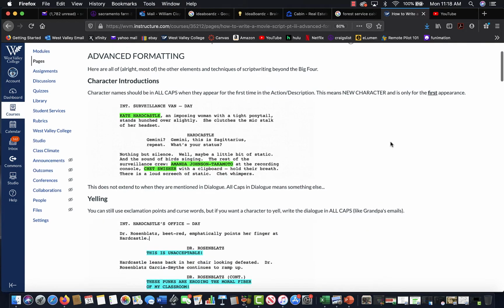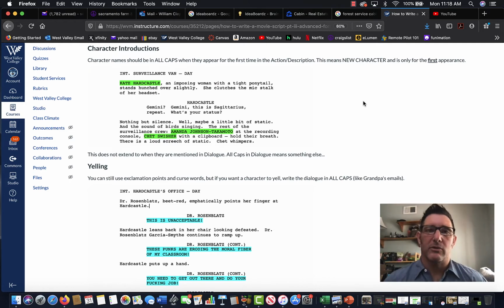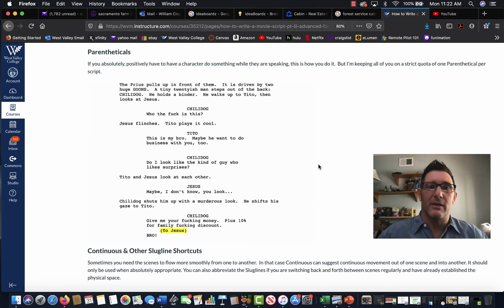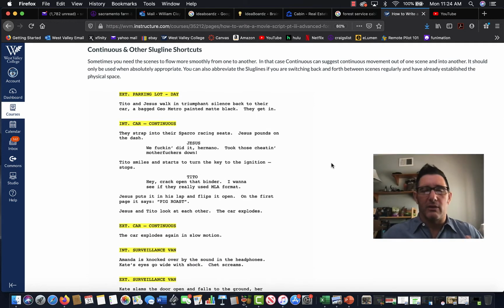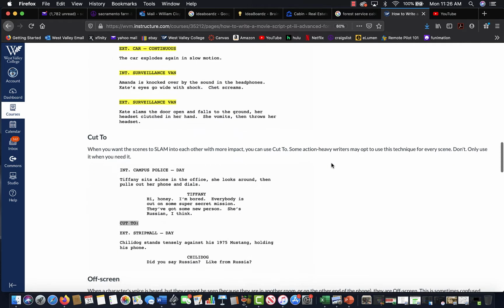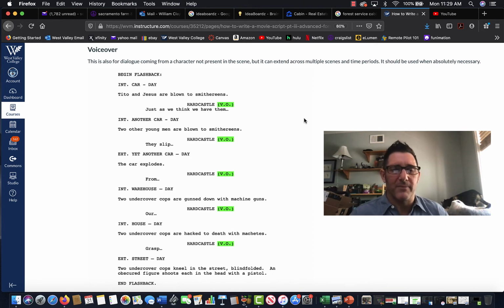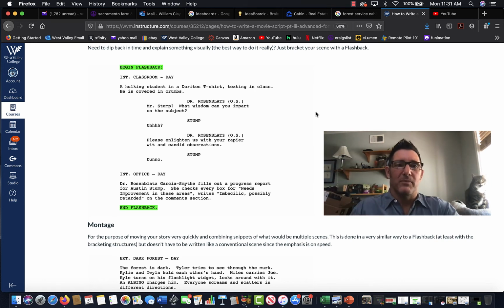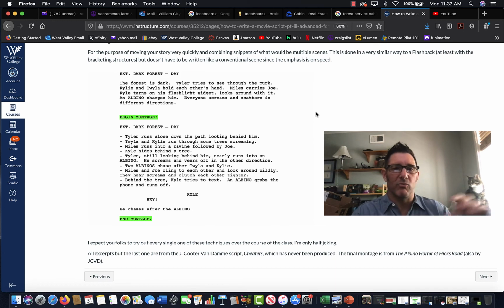How to Write a Script 3